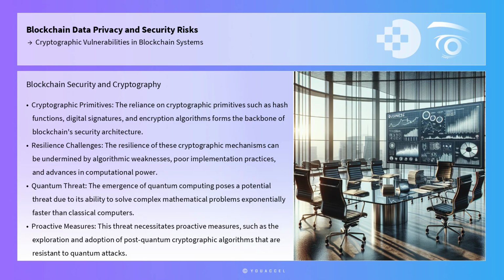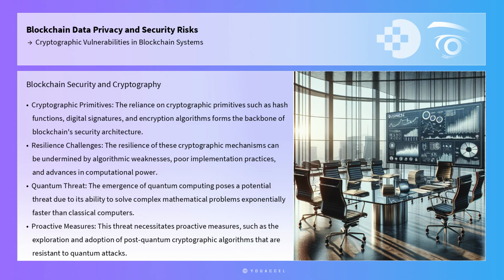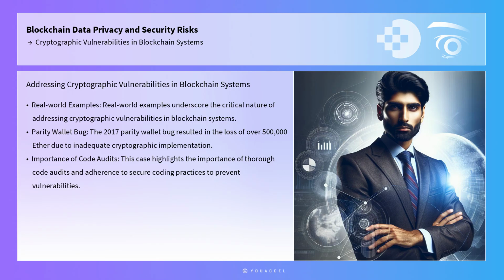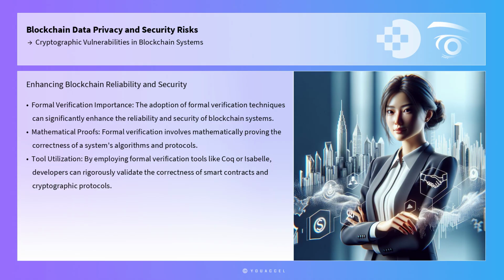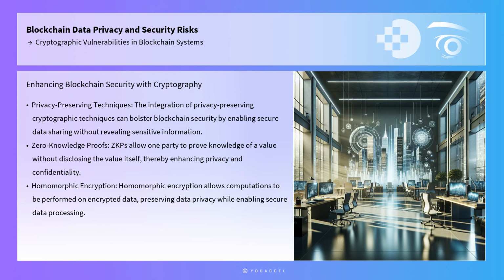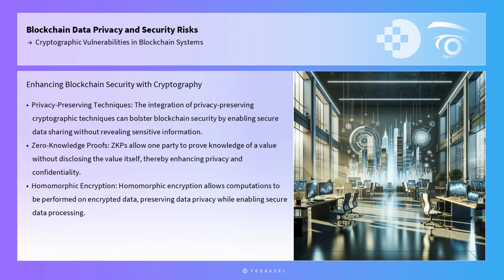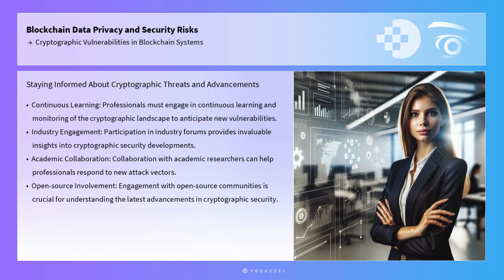Cryptographic Vulnerabilities in Blockchain Systems | Exclusive Lesson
Cryptographic vulnerabilities in blockchain systems represent a critical area of concern for professionals focused on data privacy and security risks. Blockchain technology, by its nature, relies heavily on cryptographic algorithms to ensure data integrity, confidentiality, and authenticity. Nonetheless, these cryptographic mechanisms are not impervious to vulnerabilities, which can compromise blockchain's security promises. Understanding these vulnerabilities and implementing strategies to mitigate them is paramount for professionals aiming to secure blockchain systems effectively.The reliance on cryptographic primitives such as hash functions, digital signatures, and encryption algorithms forms the backbone of blockchain's security architecture. However, the resilience of these cryptographic mechanisms can be undermined by several factors, including algorithmic weaknesses, poor implementation practices, and advances in computational power. For instance, the widely used SHA-256 hash function, which underpins Bitcoin's proof-of-work consensus, is currently considered secure. Still, the emergence of quantum computing poses a potential threat due to its ability to solve complex mathematical...

Certified Blockchain and AI Risk Management Professional

Course Summary:
Immerse yourself in the thrilling world of blockchain and AI with this dynamic course tailored for ambitious professionals eager to master the theoretical frameworks and risk management strategies that define these groundbreaking technologies. As industries worldwide undergo rapid transformation, the demand for experts who can deftly navigate the complexities of blockchain's decentralization and AI's data prowess is soaring. Dive deep into the fascinating intricacies of smart contracts, consensus algorithms, and data privacy, building a solid theoretical foundation that empowers you to identify and manage risks with precision. Explore captivating case studies and theoretical scenarios that illuminate the potential threats and vulnerabilities inherent in blockchain and AI, equipping you to anticipate and strategically mitigate challenges. Delve into the ethical considerations and legal frameworks essential for making informed, globally-aligned decisions. This course also examines the far-reaching implications of integrating these technologies into organizational structures, revealing how they can revolutionize business processes, governance,...

Course Learning Objectives:
- Understand theoretical frameworks of blockchain technology.
- Grasp AI fundamentals and its data processing capabilities.
- Learn about blockchain's decentralized nature.
- Explore smart contracts and consensus algorithms.
- Assess and manage risks in blockchain and AI.
- Study risk assessment methodologies and models.
- Analyze case studies of blockchain and AI risks.
- Anticipate and mitigate potential technological challenges.
- Understand ethical considerations in tech management.
- Comprehend legal frameworks for risk management.
- Examine blockchain and AI integration in businesses.
- Evaluate impact on business processes and governance.
- Foster critical thinking and analytical skills.
- Engage with complex theories and concepts.
- Contribute to strategic tech conversations.
- Become a thought leader in tech risk management.